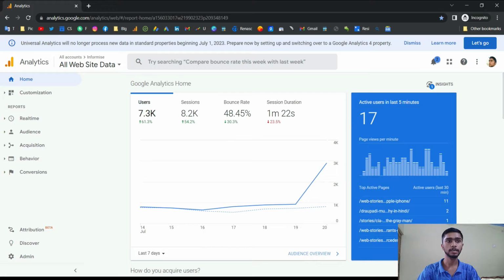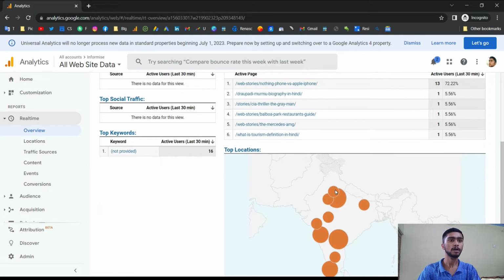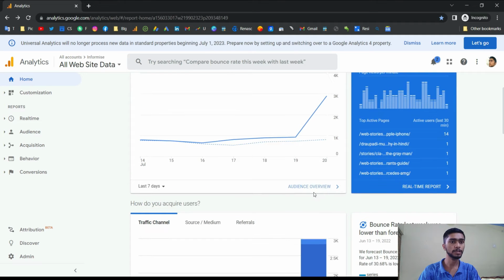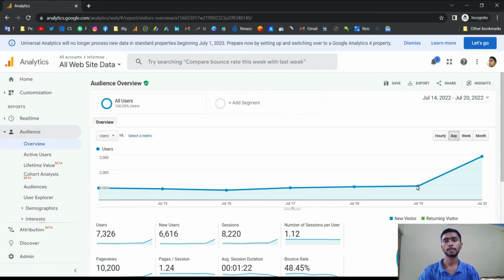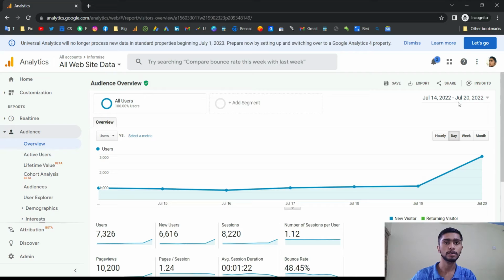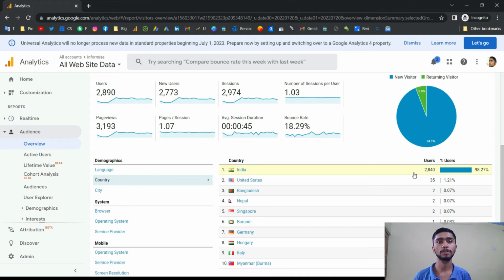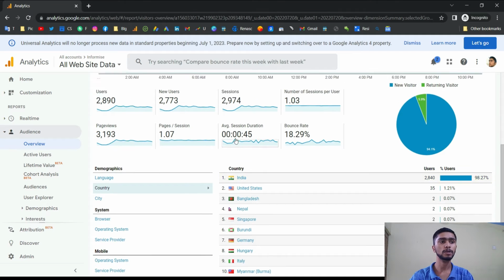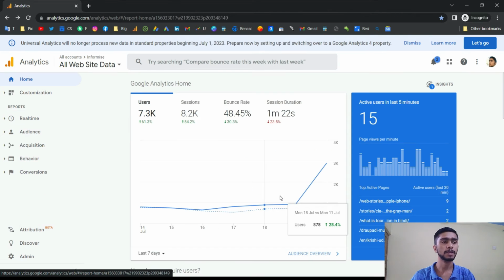(Live) 🤑 Real Time Traffic Google Webstories